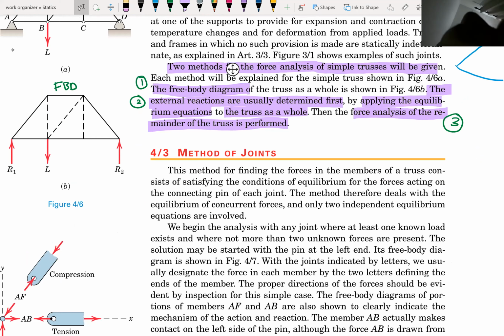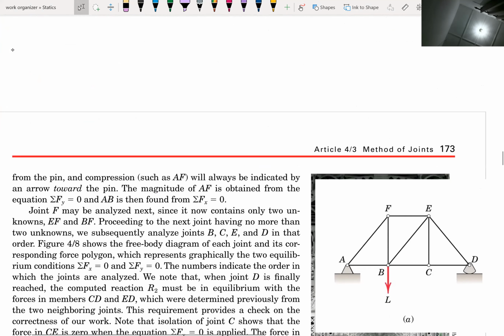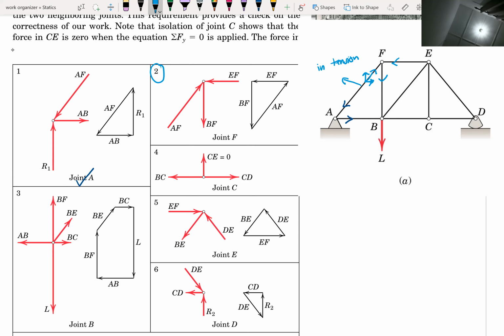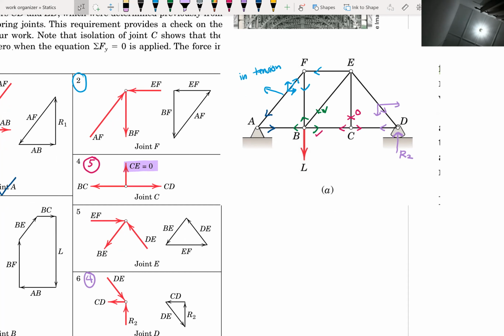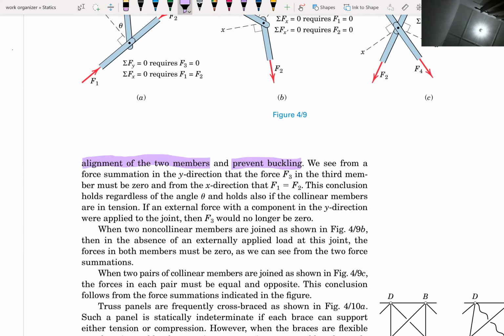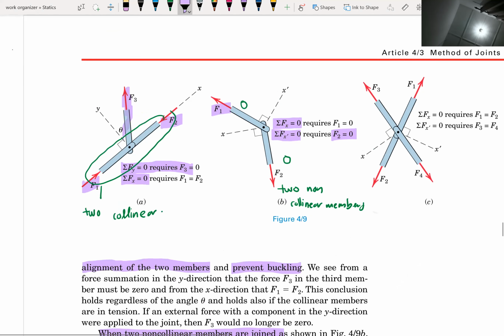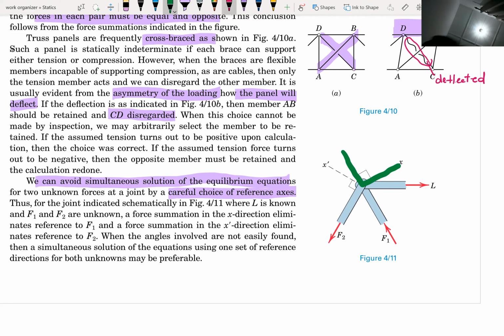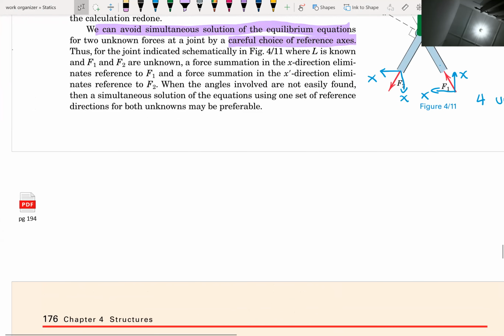Structures 1 method of joints